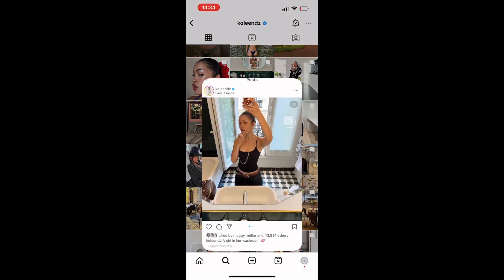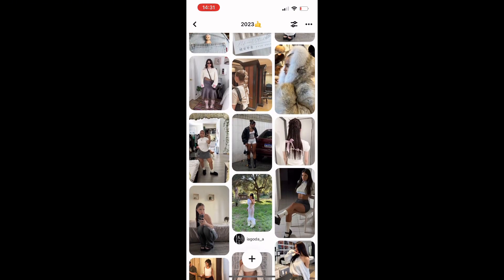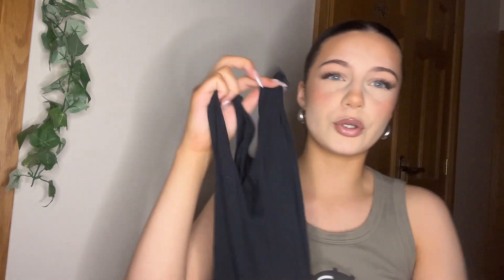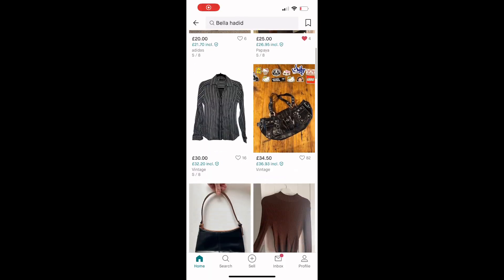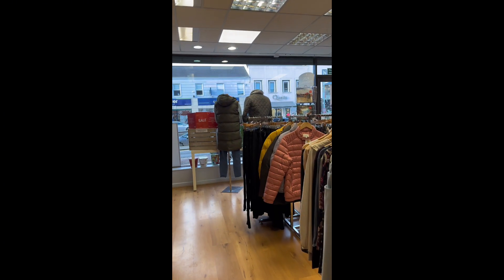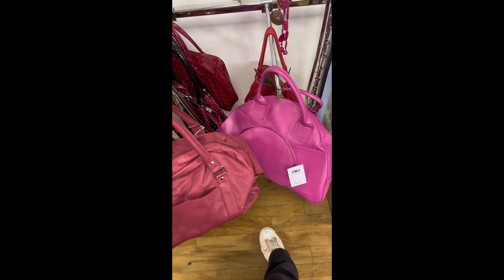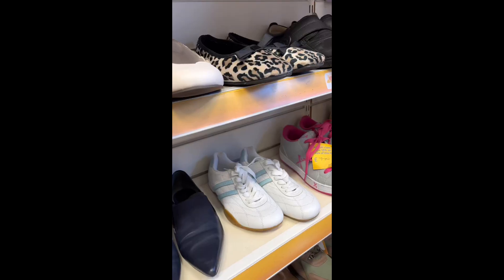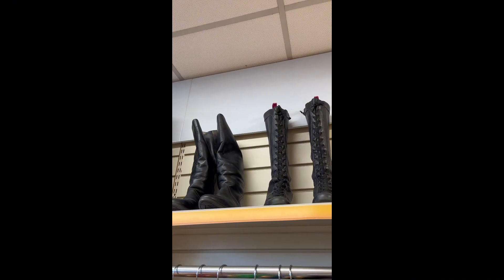My 5 minute guide to thrifting!! ⭐️🐆🍓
Reinvent your wardrobe for #2024 with me!

Creators mentioned:
@KoleenDiaz @wolfiecindyxo and @maggy_millar on insta ⭐️⭐️